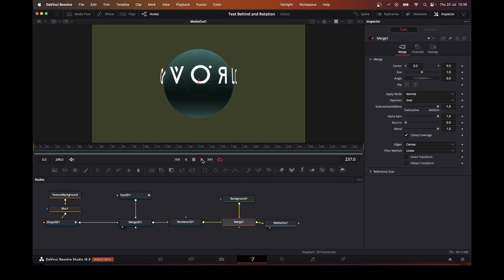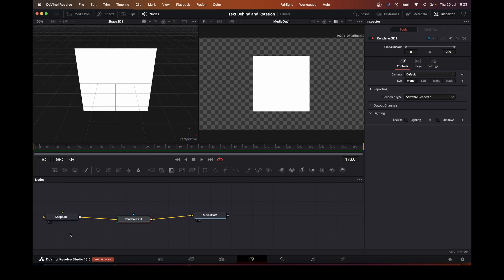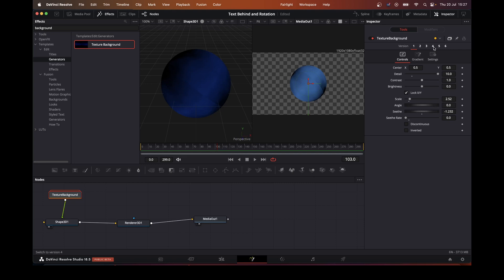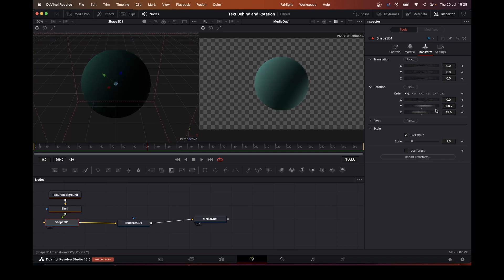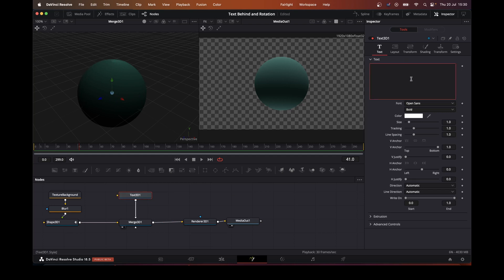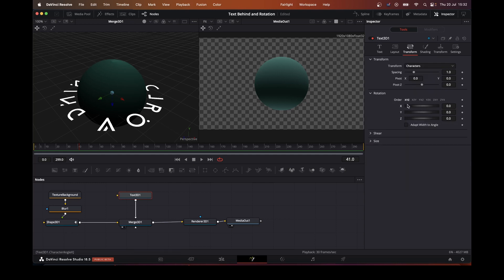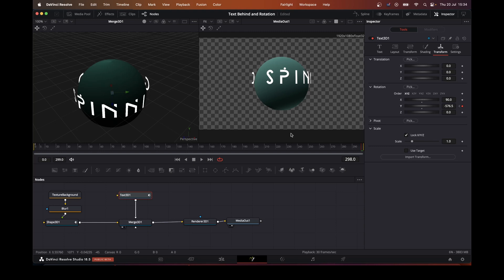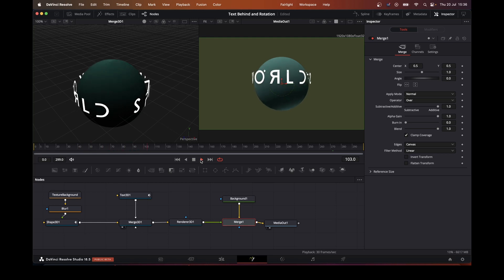Dive into Davinci Resolve's 3D Shape and Text: Elevate Your Video Editing Game Pt 2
Drop into creating a 3D shape and have text animated around it. In this video we look at a 3D sphere and rotate it, then add text that rotates around the sphere, a Davinci Resolve tutorial for beginners and creators looking to up their Davinci Resolve Fusion game.

00:00 - Start
00:20 - Timeline
00:30 - Extend fusion composition length
00:44 - Fusion Page Start
01:13 - 3D Sphere Smoothing
01:45 - Textured Background
02:04 - Rotate textured background
02:21 - Blur texture
02:55 - Rotate settings
03:29 - Add 3D Text
03:59 - Change Text
04:25 - Text X,Y and Z to give rotation
04:53 - Text keyframe animation
05:42 - Add a background
06:05 - Swap inputs